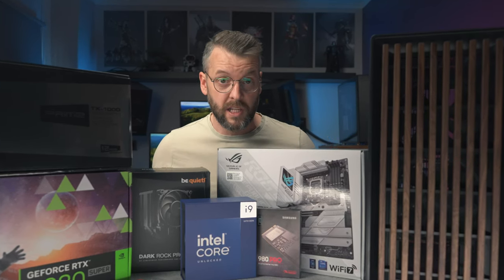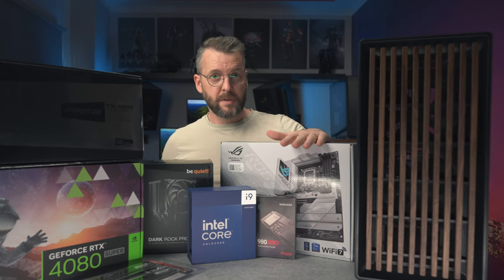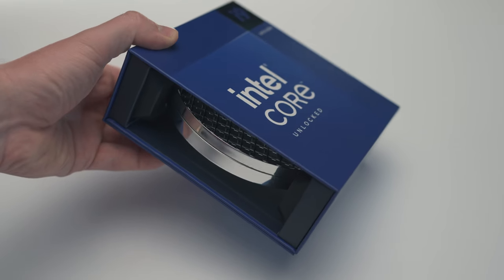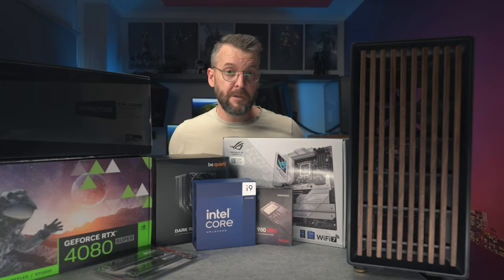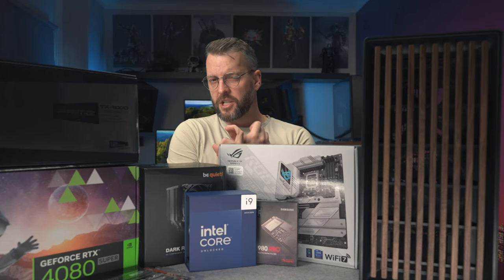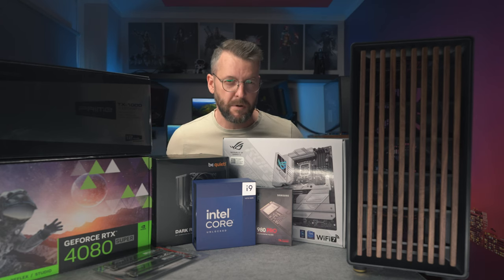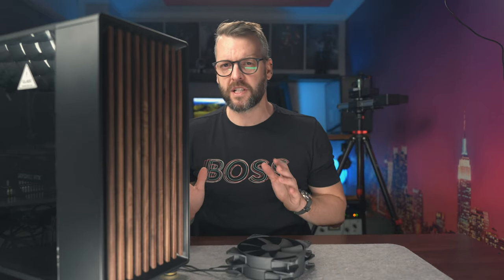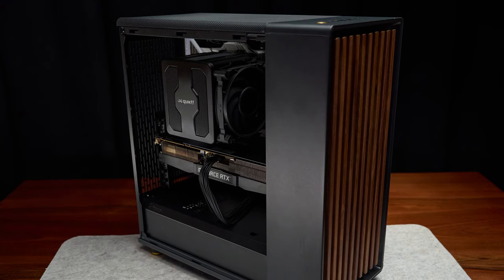The prettiest PC I have ever built. The Fractal North.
Thank you Anni for supporting the channel by giving me amazing prices on the components! 🙌

The star of the show: Fractal Design North Charcoal Dark Tint

Components:
- CPU: Intel Core i9-14900K BOX, BX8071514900K
- Motherboard: ASUS ROG STRIX Z790-A GAMING WIFI II
- RAM: G.SKILL Ripjaws S5 DDR5 32GB (2x16GB) 6000MHz
- SSD: M.2 NVMe Samsung 980 PRO 2TB
- PSU: Seasonic Prime TX-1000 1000W ATX
- GPU: MANLI GeForce RTX 4080 Super 16GB
- Cooler: BE QUIET! DARK ROCK PRO 5

Chapters:
0:00 I love building PCs
0:39 Fractal makes great cases
1:10 PSU
2:36 Motherboard
4:20 CPU
5:46 Cooler (and a rant)
7:31 GPU
8:27 NVMe SSD
9:13 RAM
11:24 Build B-roll
14:13 Drawbacks and conclusion